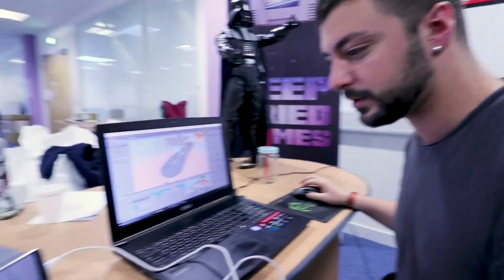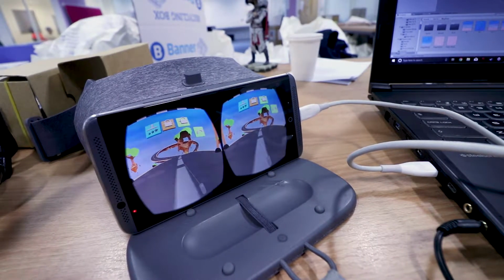DFG Dev Vlog #14 - Changing Worlds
This week Gabe takes you through a world changing feature in our new game, DisasteRally. We also explain a bit about developing for new platforms… spoiler: it’s harder than you think.

Let us know what you think about DisasteRally so far in the comments below.